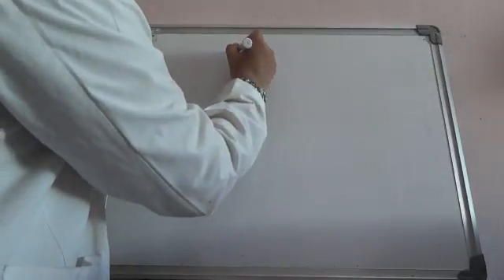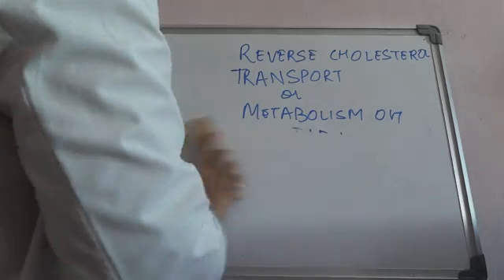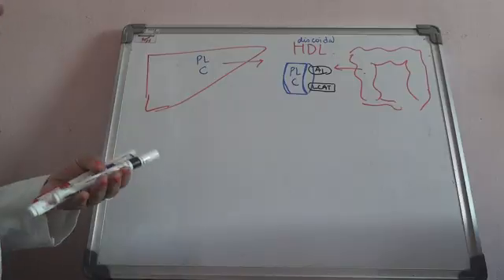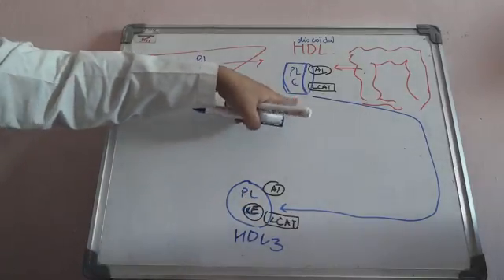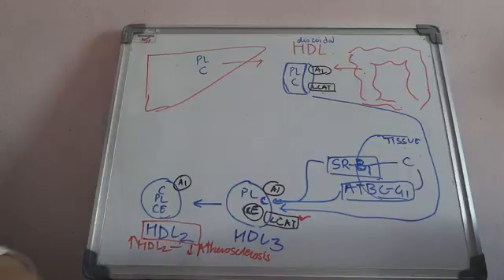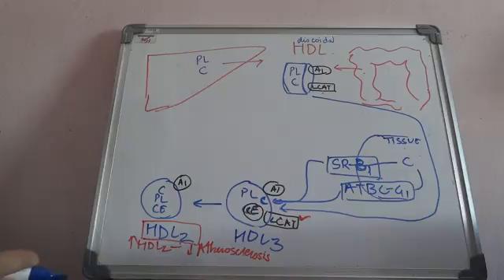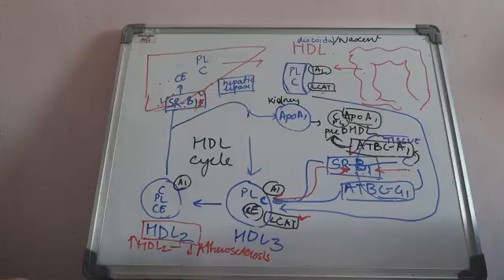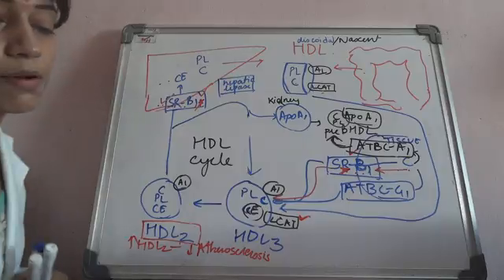reverse cholesterol transport or metabolism of HDL